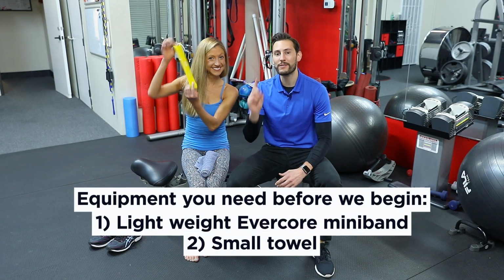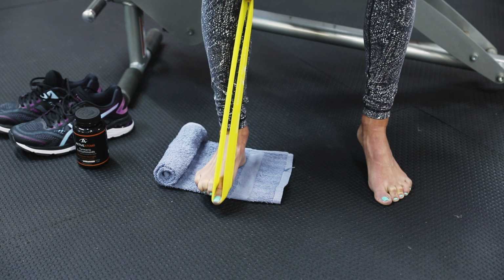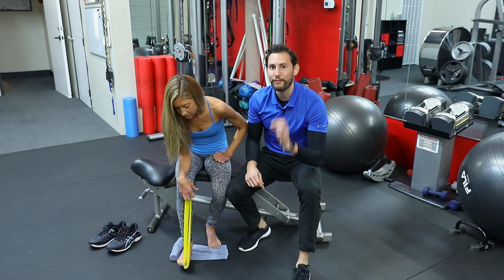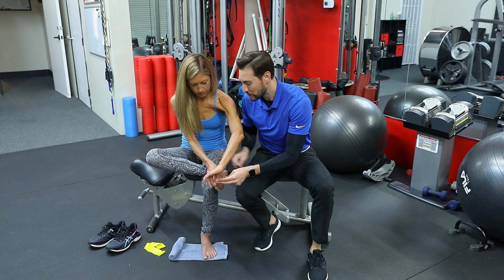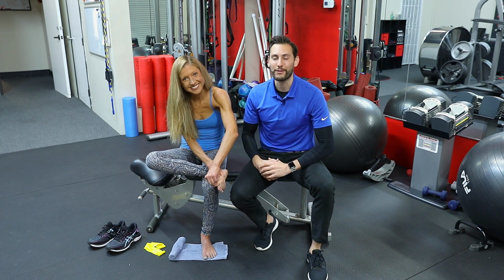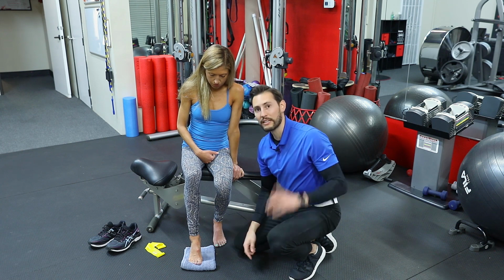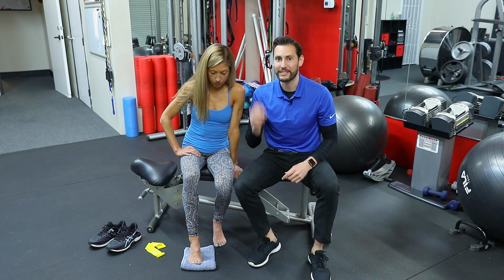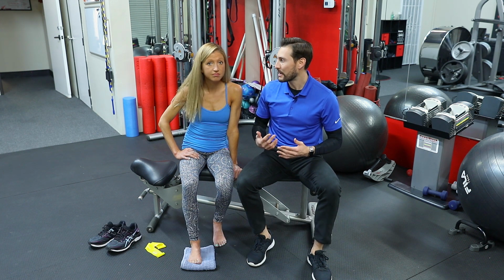Plantar Fasciitis: Try these 3 exercises with your physical therapist!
Physical therapist Dr. Marc Robinson shows 3 exercises to recover from plantar fasciitis.

Would you like to learn from others who are trying to recover from plantar fasciitis?

You can also access our Free Plantar fasciitis Recovery Quick Start Guide with five exercises for plantar fasciitis here (currently under development)

We'll email you the guide when it's ready. The photos in the guide will clear up any questions you have about these exercises.

Are you tired of taking medications like Ibuprofen and Diclofenac that eventually take a toll on your body?

Several studies have shown that turmeric extract helps reduce pain similarly to Ibuprofen and Diclofenac. But the researchers used a high dose of turmeric extract that you won't get by eating turmeric powder and the people in the study took the extract for at least 28 days.

You can learn more about the optimal dose of turmeric extract for pain and inflammation by reading this article

The content on our website, social media pages, and YouTube videos are strictly the opinion of Evercore and is for informational and educational purposes only. It is not intended to provide medical advice or to take the place of medical advice or treatment from your physician. This content should not be used to self-diagnose or self-treat any health, medical, or physical condition. All readers/viewers of this content are advised to consult their doctors, physical therapists or qualified health professionals regarding specific health questions and before starting an exercise program. By using our website, you take responsibility for the possible health consequences of any person or persons reading or following the information in this educational content. You agree to indemnify and hold harmless Marc Robinson, Evercore its officers, employees, and contractors for any and all losses, injuries, or damages resulting from any and all claims that arise from your use or misuse of this content. Evercore makes no representations about the accuracy or suitability of this content. Use of this content is at your sole risk.